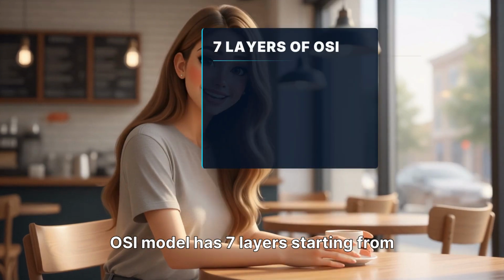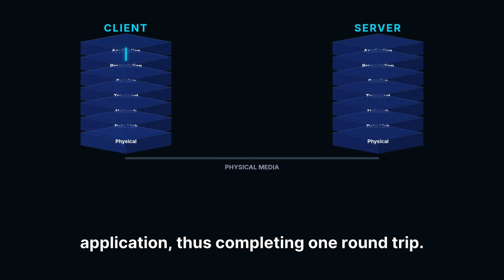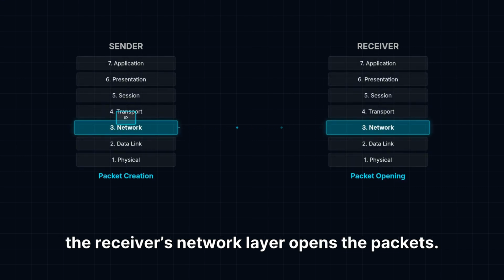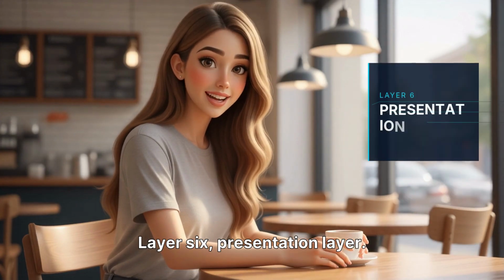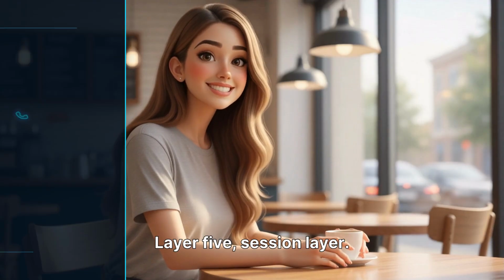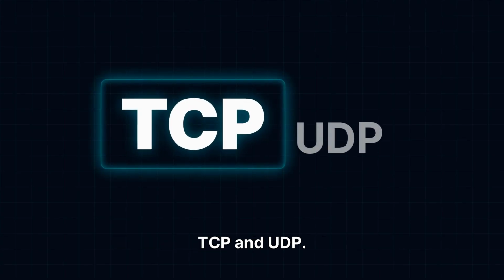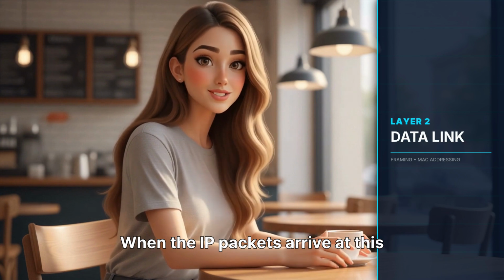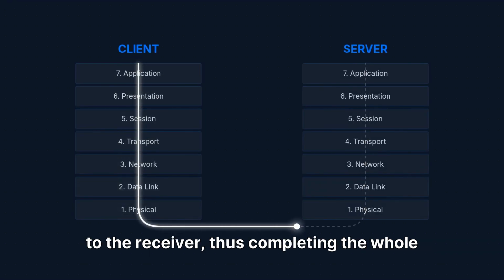The 7 Layers of the OSI Model Explained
This video explains the OSI Model and how data flows through its seven layers: Application, Presentation, Session, Transport, Network, Data Link, and Physical.

We demonstrate how data travels from a client to a server and back, moving down the OSI stack, across the network, and up the stack on the receiving side. The video also explains logical layer-to-layer communication and the role each layer plays in data transmission.

Each OSI layer is covered, including:

Application layer and protocols such as HTTP and SMTP
Presentation layer functions like formatting, encryption, and compression
Session layer connection management
Transport layer segmentation using TCP and UDP
Network layer IP addressing and routing
Data Link layer framing and MAC addressing
Physical layer bit transmission over network media

This video is useful for students studying:

Computer Networks
Network Security
Cybersecurity fundamentals
OSI model concepts

Perfect for beginners who want a clear and structured explanation of how network communication works.